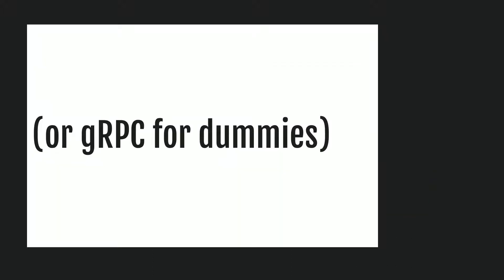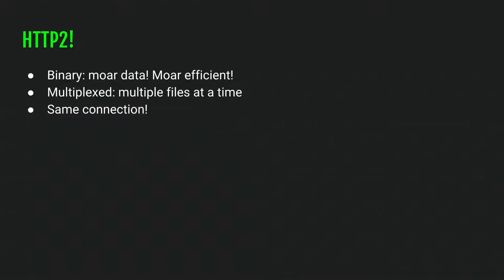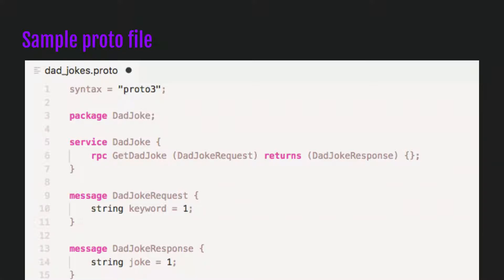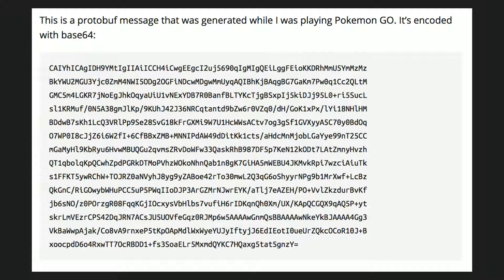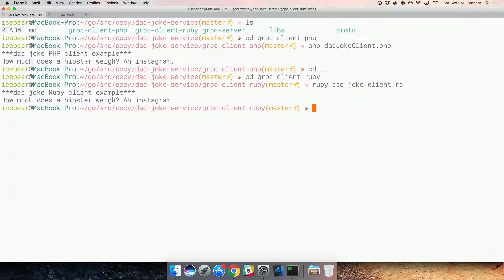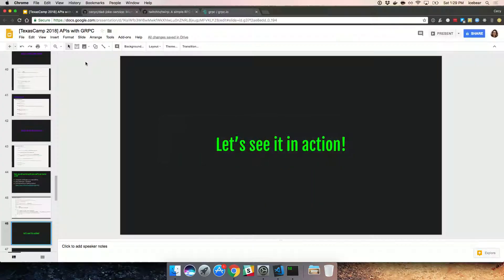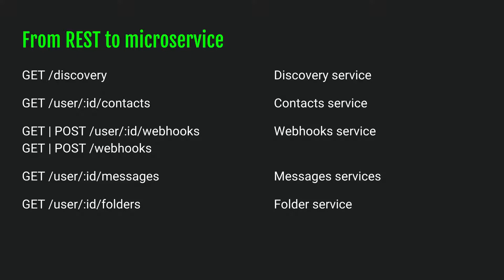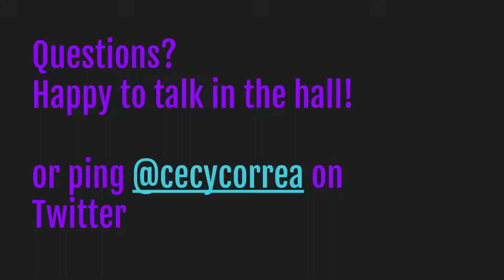Texas Camp 2018 | Building APIs with gRPC, protocol buffers, and PHP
gRPC is Google's (open source) answer to Remote Procedure Calls, and it is gaining popularity and momentum for building APIs and microservices, because, well, it's easy! With a combination of protocol buffers, gRPC, and your language of choice (in this case PHP!), we can build APIs and microservices in minutes. No, really. Let me show you by building an API together. This talk will cover: What is GRPC? How is GRPC different from REST? What are the advantages of using GRPC over other options? How do I incorporate a GRPC microservice into a codebase? What are some common “gotchas” working with GRPC?

Cecy Correa
Cecy Correa is a Software Engineer at Return Path / Context.IO, where she builds and supports APIs on PHP and Golang. She spent half a decade teaching women how to code for Girl Develop It and is passionate about knowledge sharing and open source.